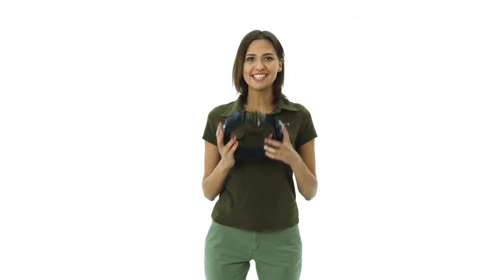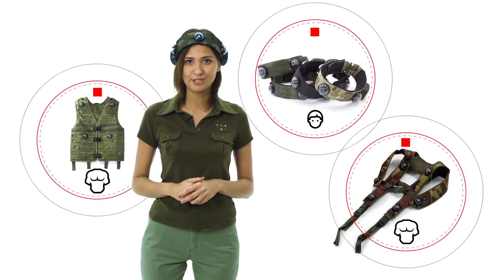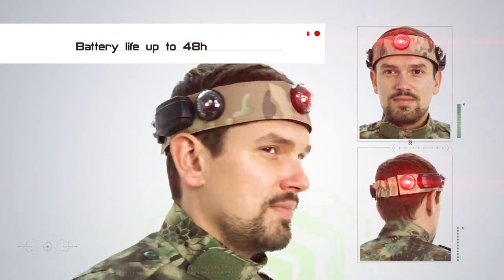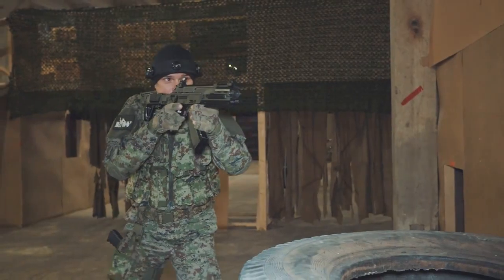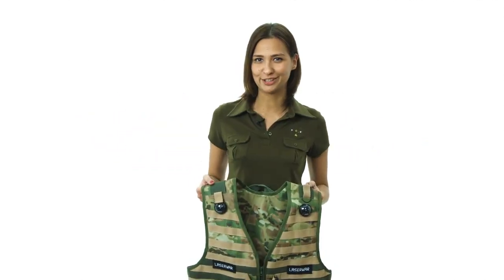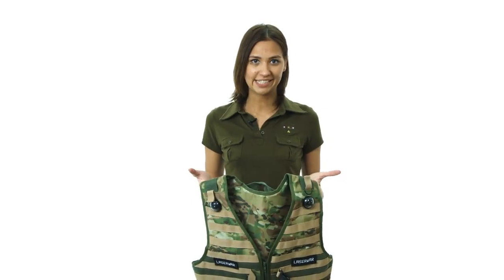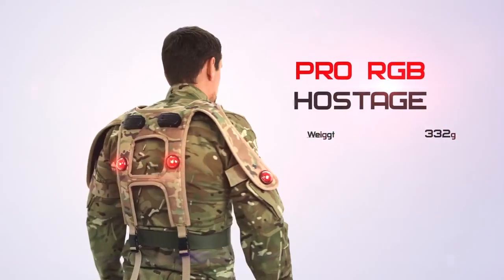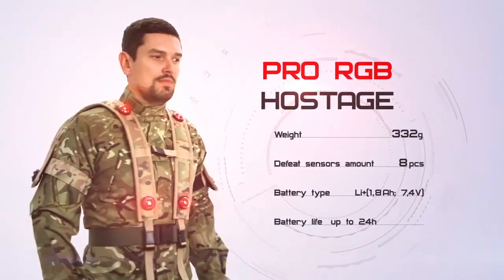RGB hostage laser tag game set (video review)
RGB hostage laser tag game set is a headband or laser tag gun that can be used without connecting to a gun. It is usually used in hostage or VIP convoy game scenarios.